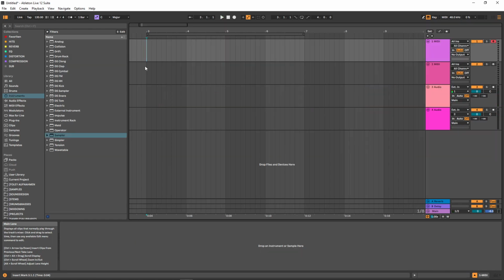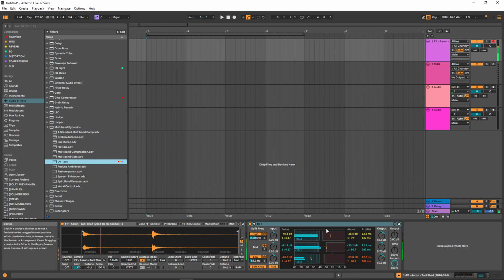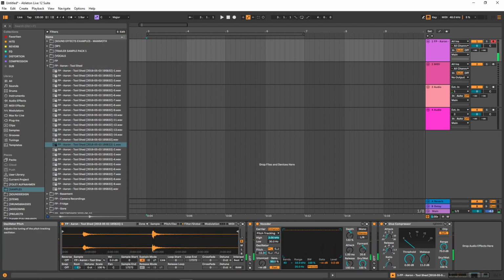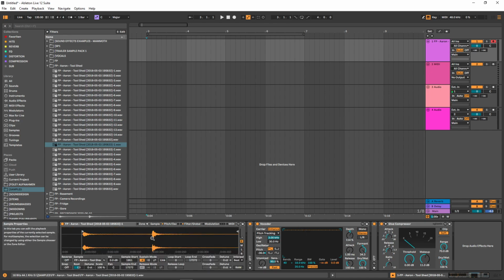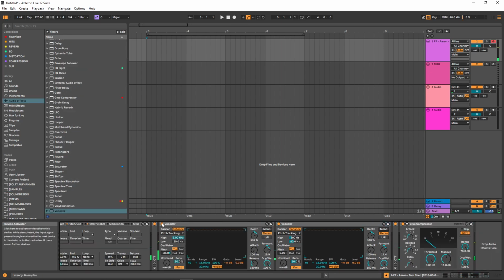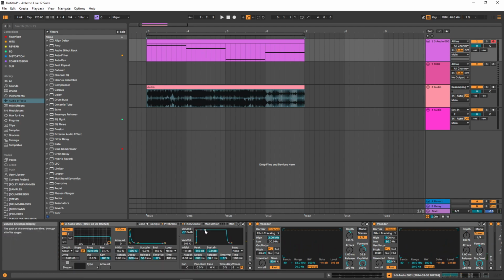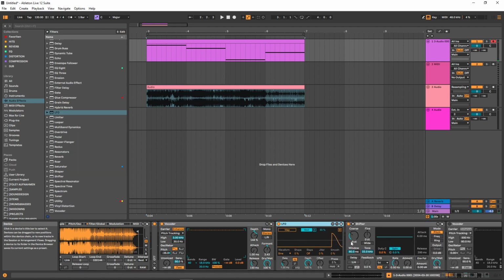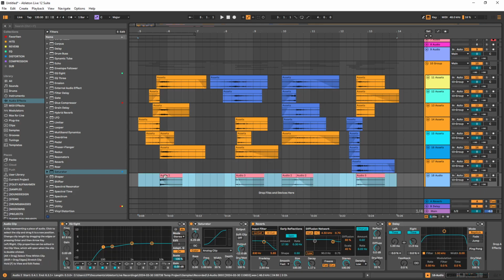Easy Wet Sci-Fi Sound Effects (Sound Design Trick)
Easy Wet Sci-Fi Sound Effects (Sound Design Trick): Simple sound design technique to create nice futuristic, sci-fi style sounds with Ableton stock plugins.

In this video I'll show you a sound design technique to create wet, sci-fi sounds using only Ableton stock plugins. The technique is based around the Ableton stock Vocoder and its pitch tracking functionality.
I will also show a few examples of how I would use these as layers in more complex sounds.

0:00 - The sounds
0:40 - Setup with Sampler and Vocoder
1:35 - Way to use pitch tracking on non-tonal sounds
3:14 - Stacking vocoders
3:45 - Recording variations
4:46 - Further processing and modulation
5:23 - Examples of these sounds as layers